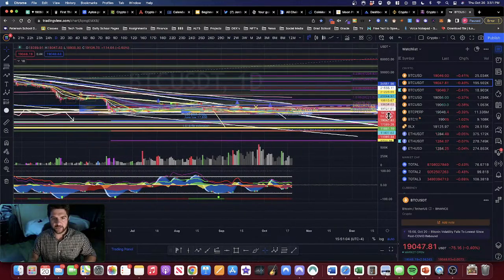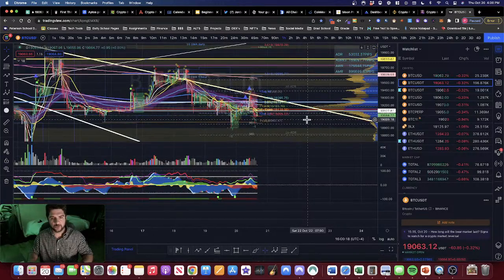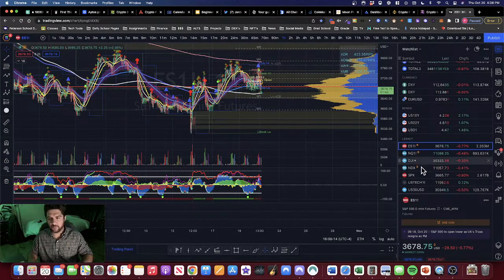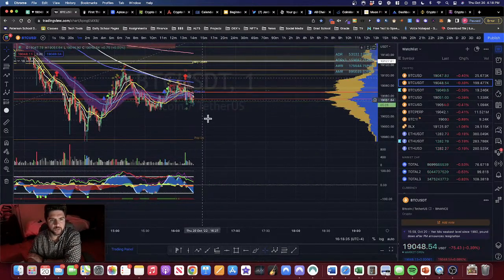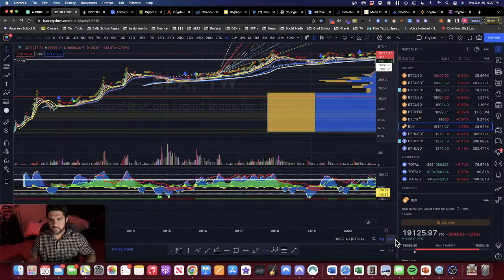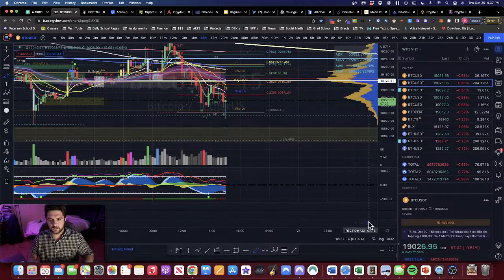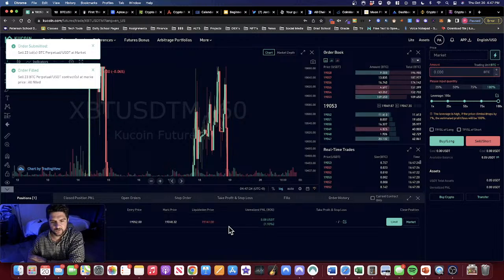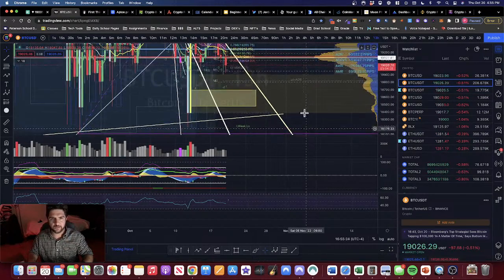Is Bitcoin Going to Capitulate?!?!?!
check out the beginners guide to crypto assets